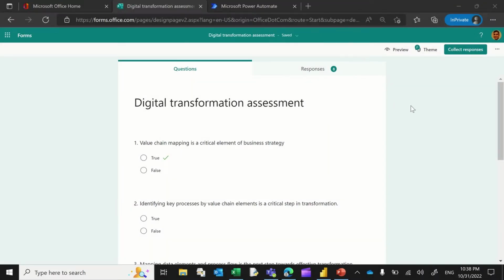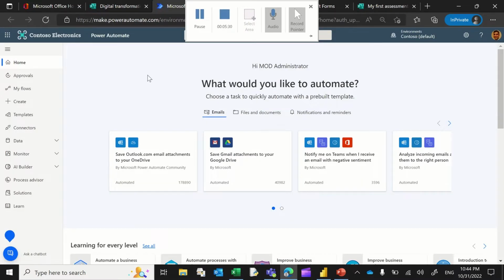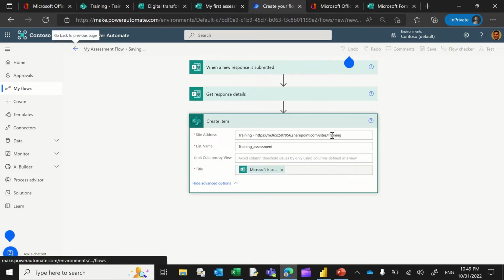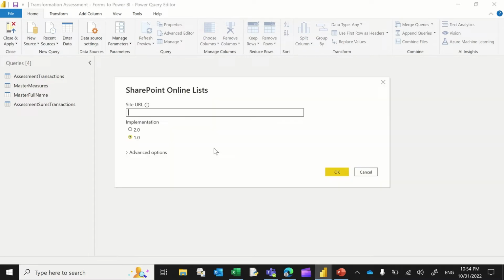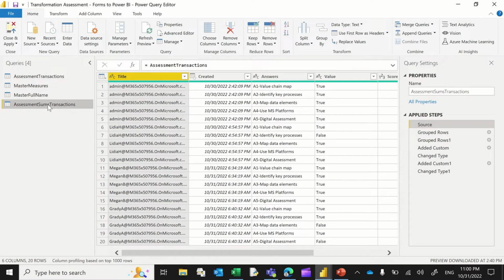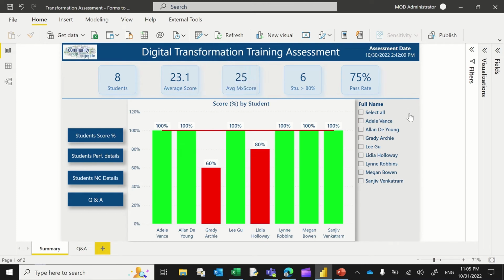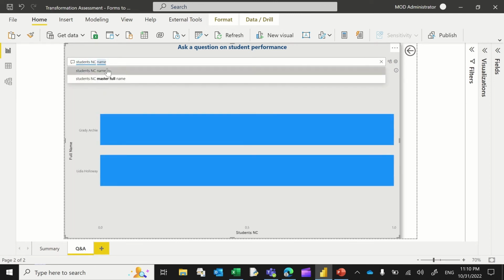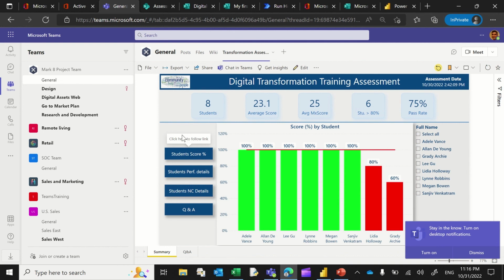Training/Workshop assessment made simple with Microsoft Cross Platforms (Forms, Power Automate & BI)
Greetings folks, hope you & family are well. In a recent government funded training on digitalization, it was rather ironic to see the volume of paper based training assessment material folks had to go through to get their grades. Needless to say the assessors had volumes of paperwork to do as well, to certify folks.

Well with the forms, Power Automate and Power BI one can make this process relatively painfree (you still have to do the assessment) and go digital without killing any .ltrees. ;;.

Kindly see a link to a detailed video on youtube on how to do so.

Kind regards